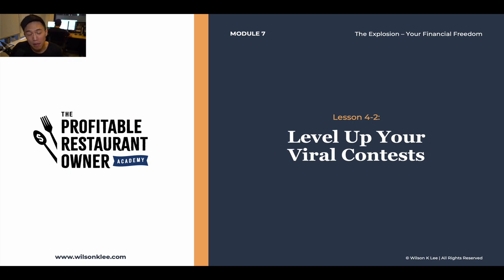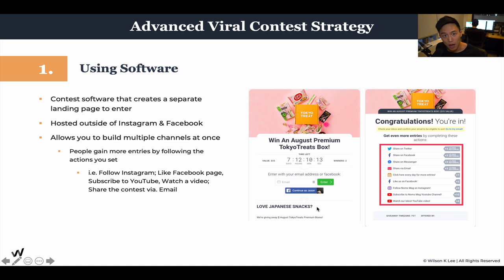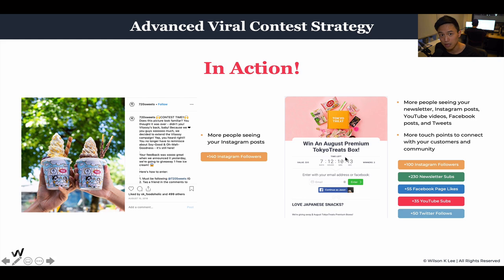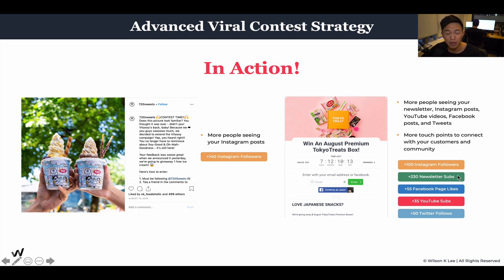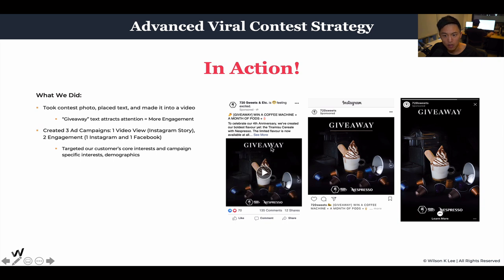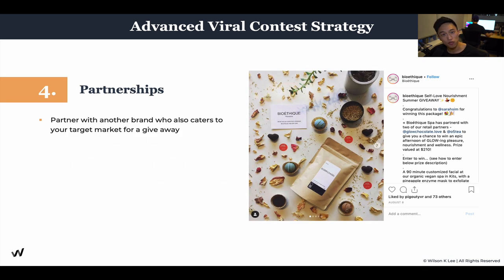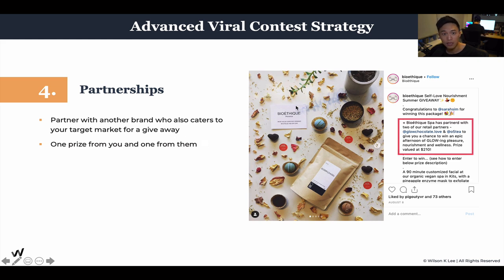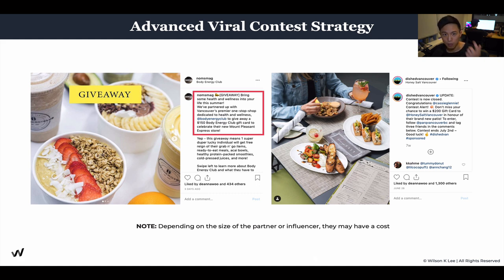How To Skyrocket Your Restaurant With Viral Contests - 7.4.2 Profitable Restaurant Owner Academy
In this video you’ll get a short overview 4 advanced strategies you can use to take your Facebook and Instagram game even further.

[Next video] 3 Reasons Why Promotions Could Bankrupt Your Restaurant Business - 7.5

► Module 1 is on The Alignment: Foundations of You.
► Module 2 is on The Alignment: Your Restaurant Concept.
► Module 3 is on The Alignment: Foundations of Your Business
► Module 4 is on The Alignment: Foundations of Your Business Finances
► Module 5 is on The Connection: Your All-Star Team
► Module 6 is on The Connection: Your 1000 Loyal Fans
► Module 7 is on The Connection: Your Financial Freedom